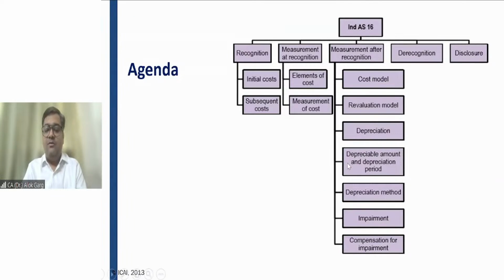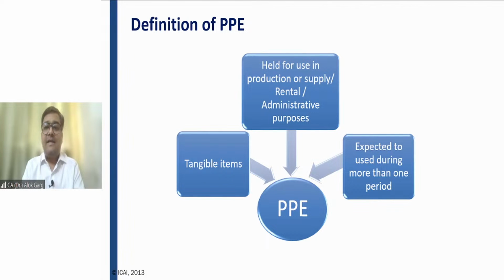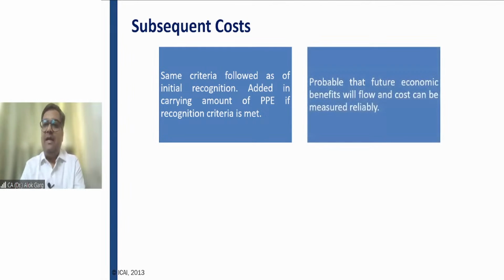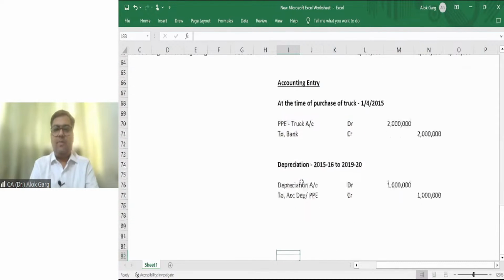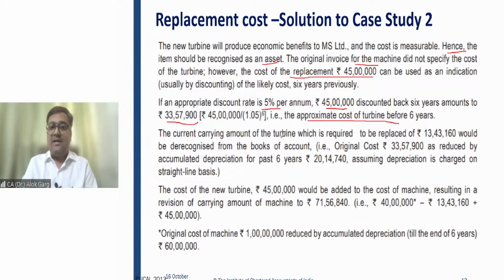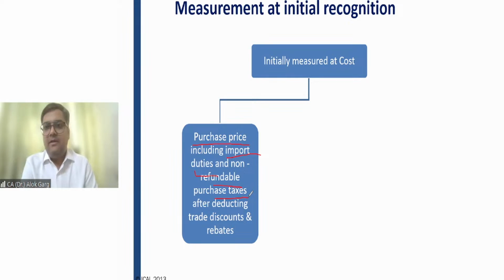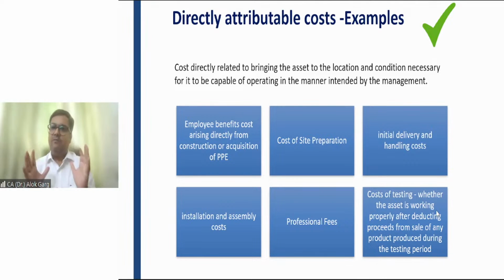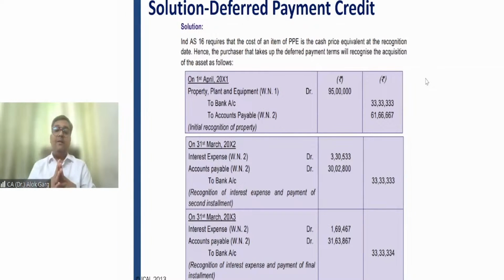Final Paper 1: FR | Topic: Ind AS 16: Property, Plant and Equipment | Session 1 | 16 Oct, 2023